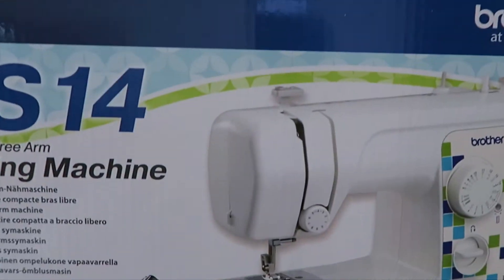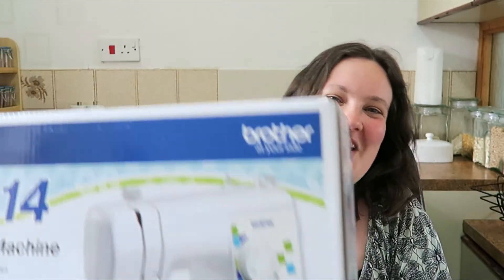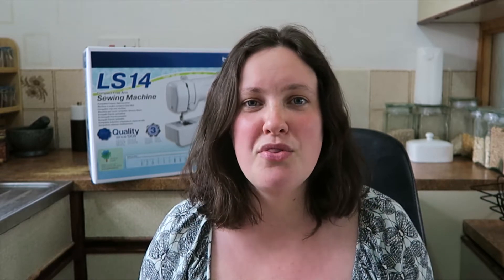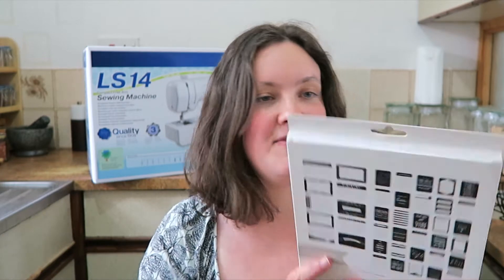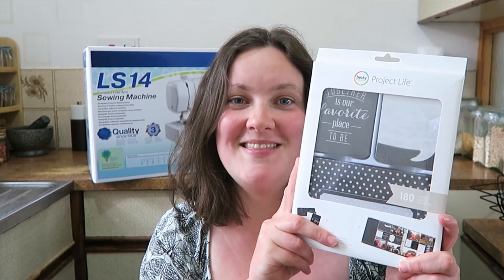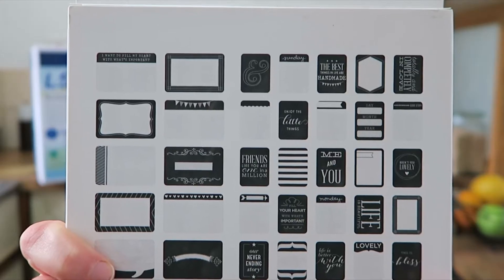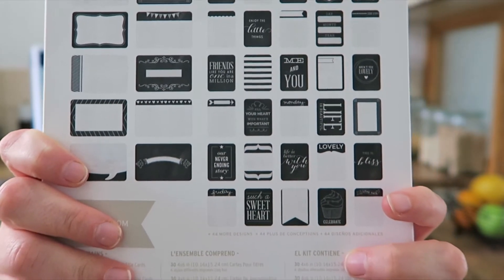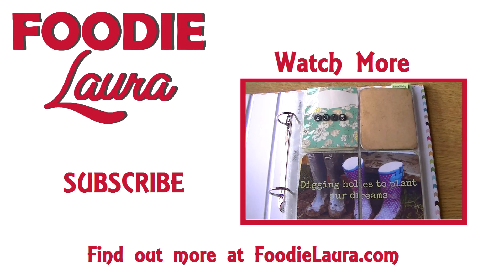Hobby Craft Haul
A mini haul from Hobby craft for a sowing machine and some Project Life bits.